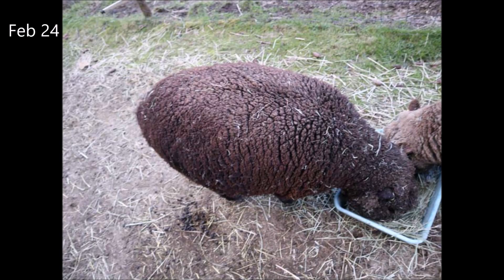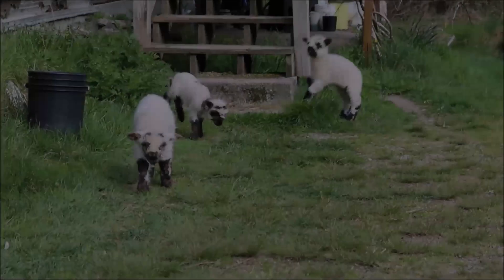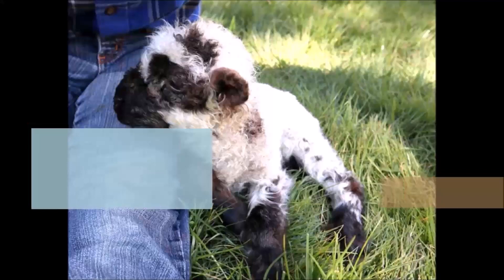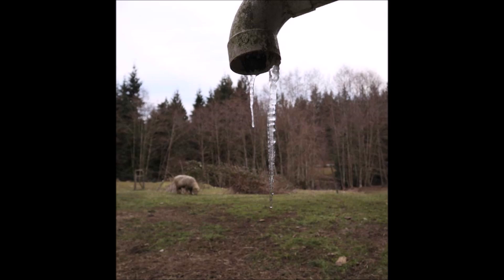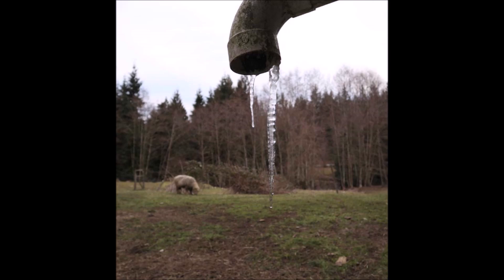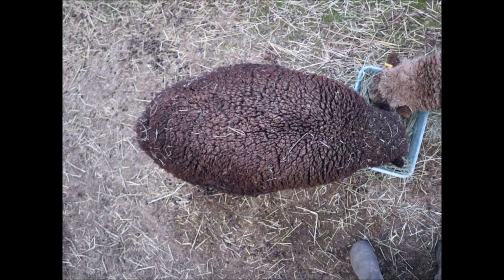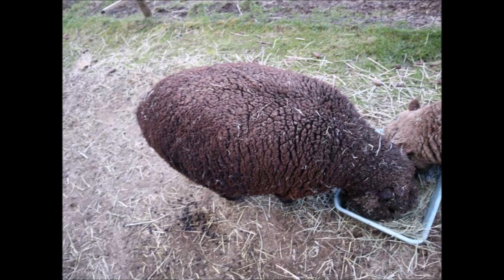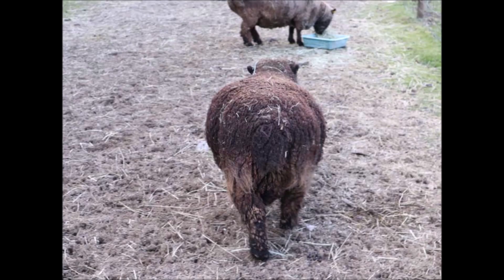Only FIVE MORE DAYS!!! Feb 24 Little Farm Stories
In today’s Little Farm Stories we’re enjoying the rare snowfall and looking at Clover who is due to have her lambs in only five days!
Follow the gentle farm life at my small farm in south western British Columbia in these Little Farm Stories